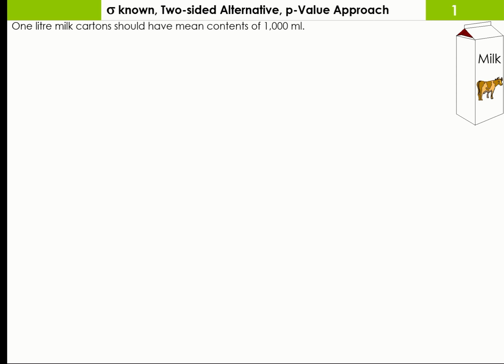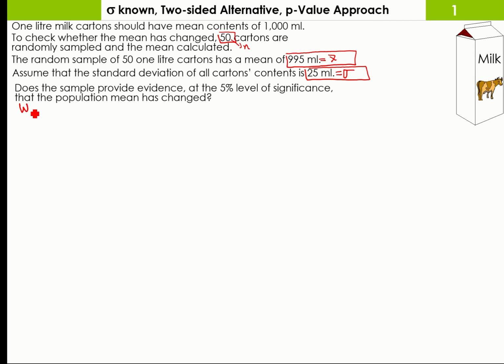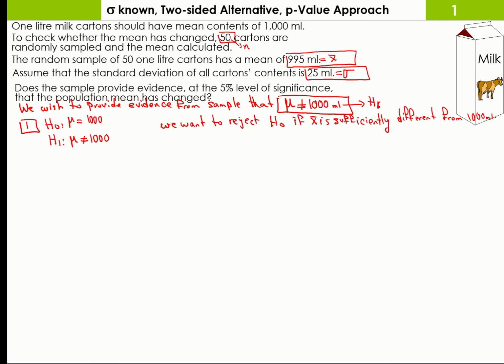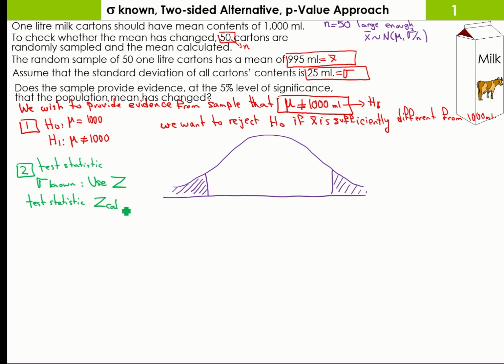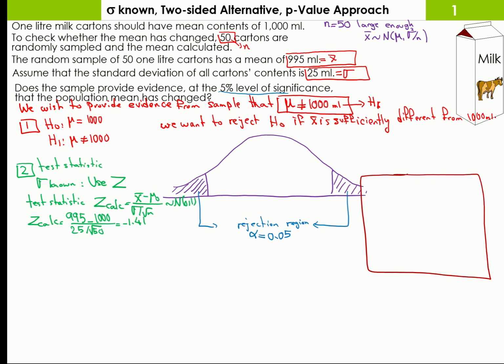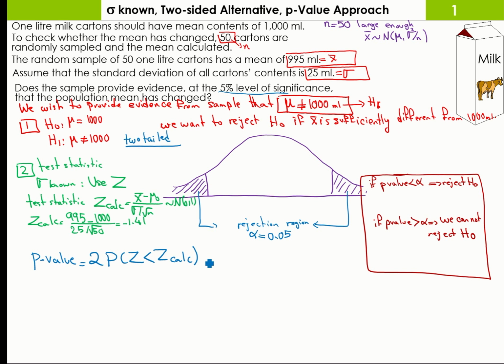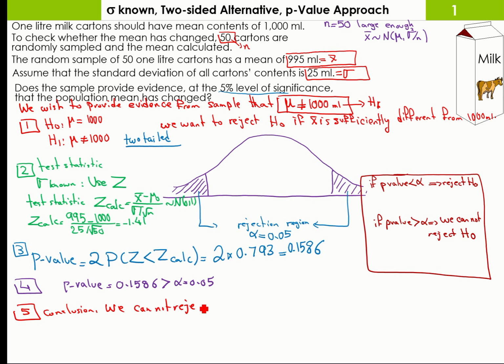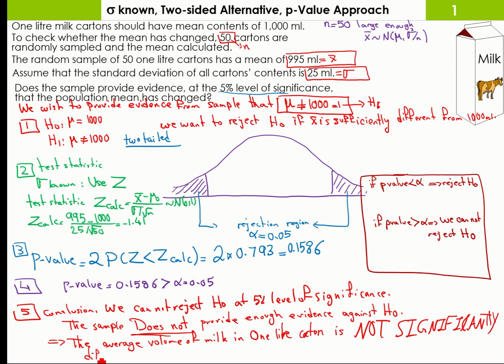2 tailed pvalue